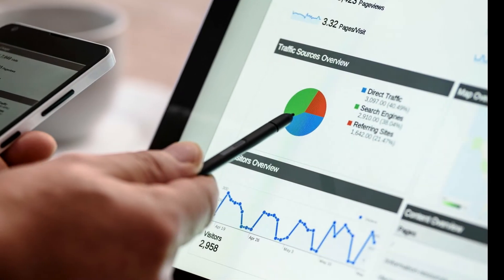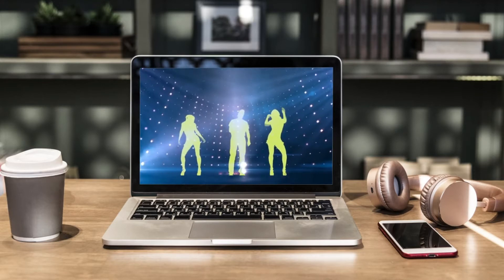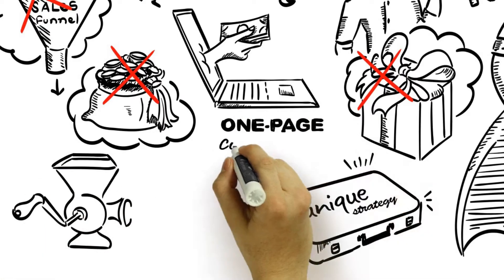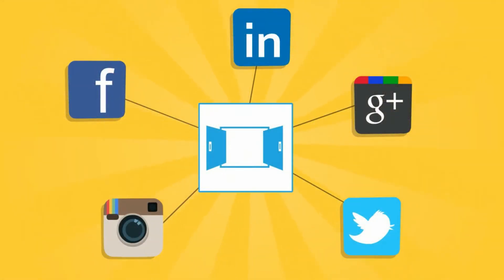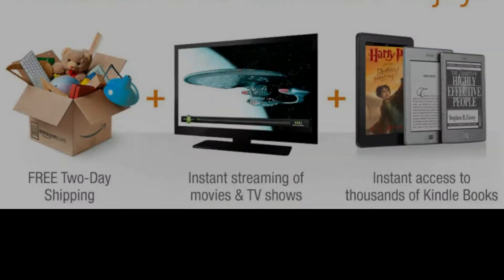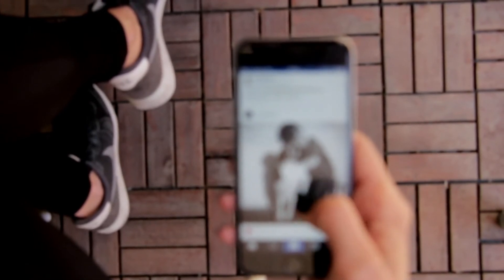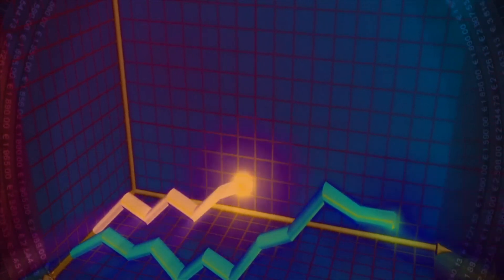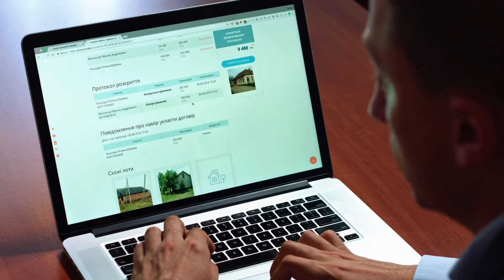Affiliate Marketing For Beginners | Passive Income | Make Money Online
Affiliate Marketing For Beginners | Passive Income

About our page

At Make Money Online, we make content for people who either have businesses (especially ecommerce businesses) or want to have an online business. We share tactics and deliver the newest online business models especially for you. We make content about topics such as the stock market, dropshipping, ecommerce (in general), forex trading, and more ways to make money online.

What was your favorite moment from this video?

►You will see an AMAZING video next time when I get on this video 1.000 likes and new subscribers!